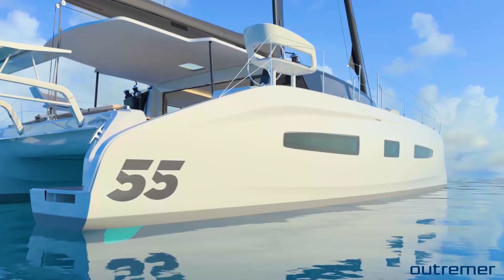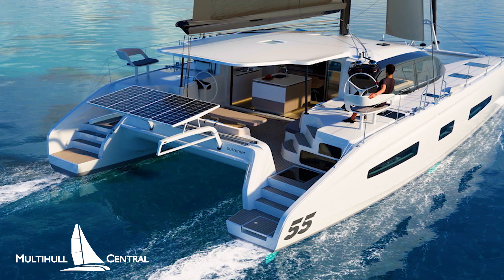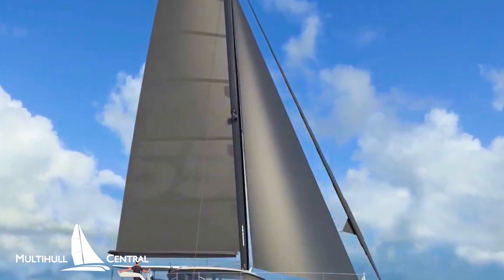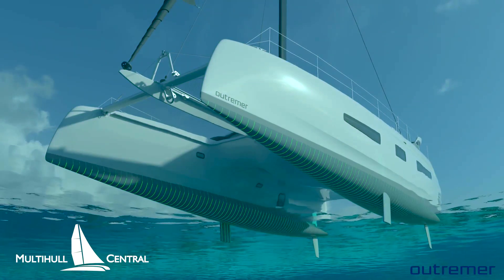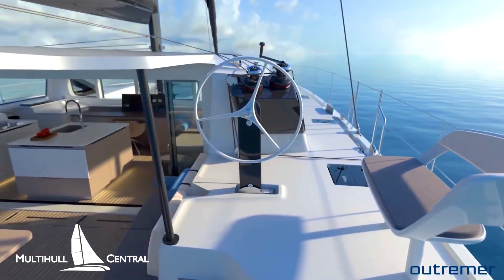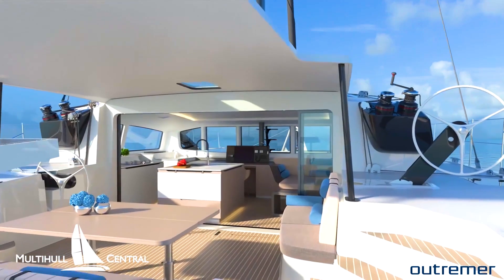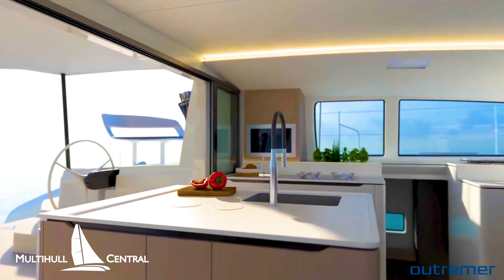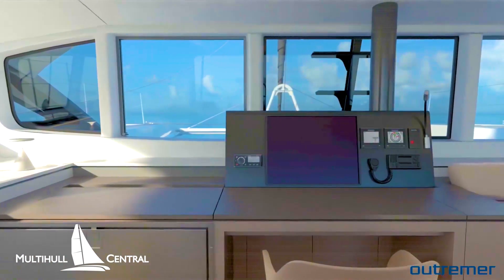The New Outremer 55 Explained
We take a closer look at the all new Outremer 55 currently in development to review some of the new innovations and features of this attractive new design.